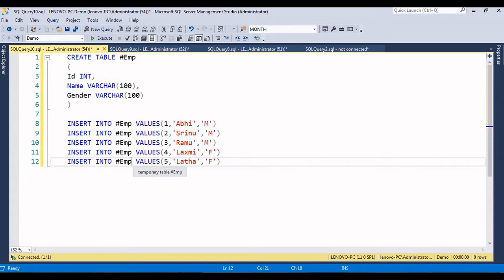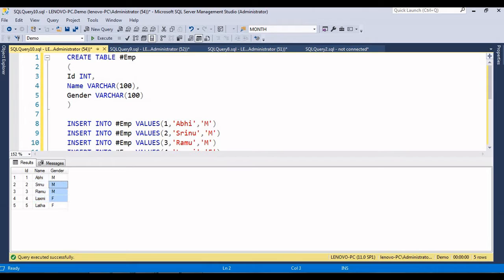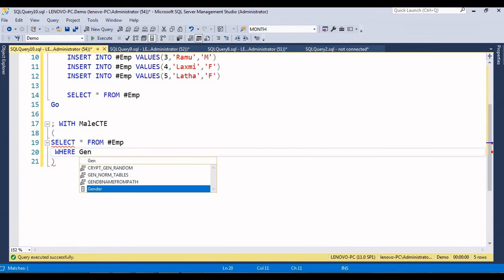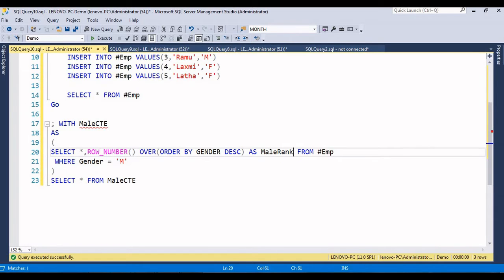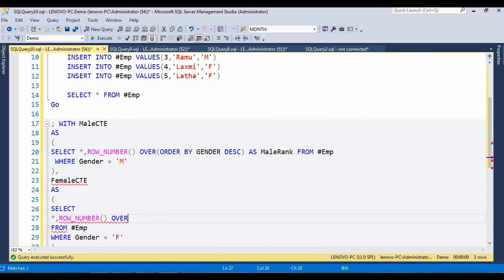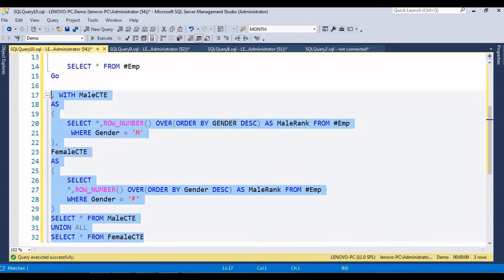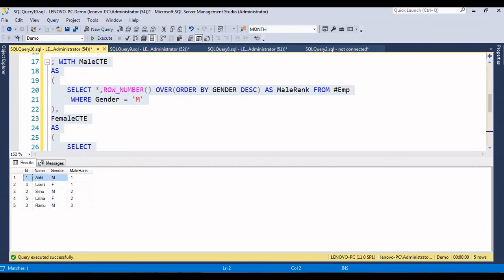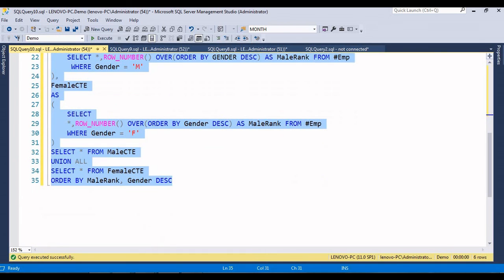Microsoft SQL Server Development Part 31 : How to use Order By Clause in SQL Server